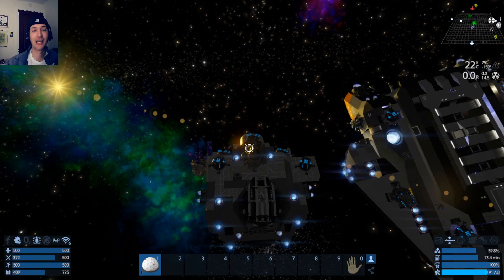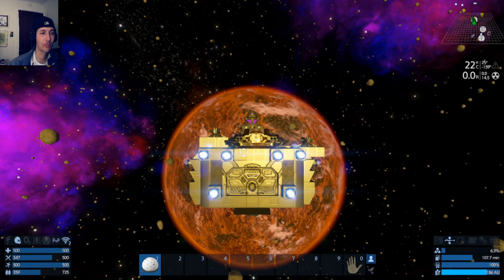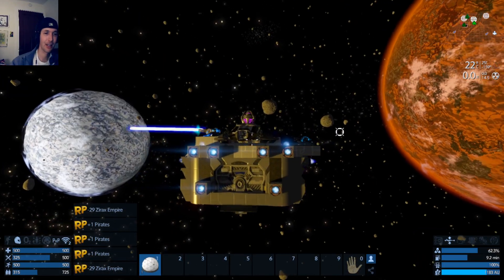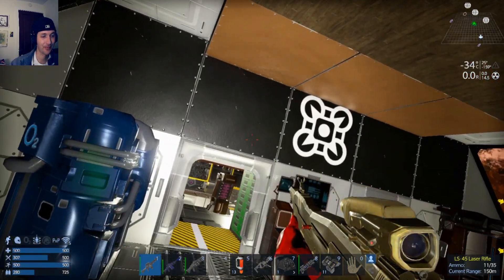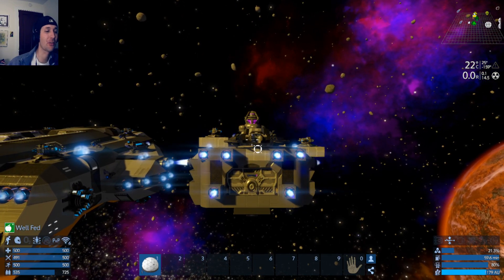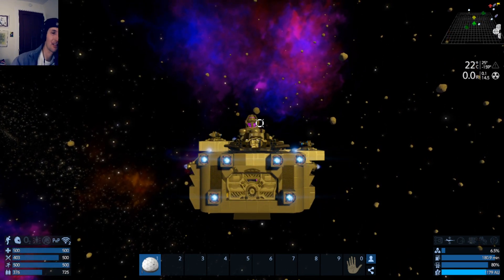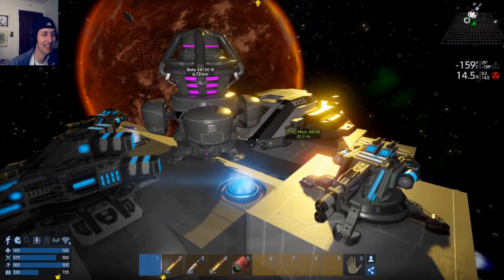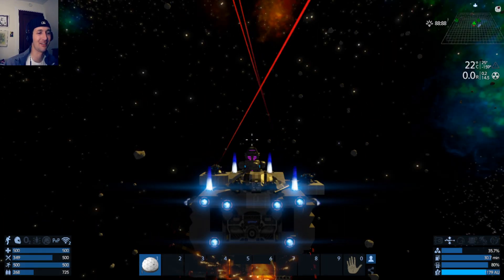The SECRET Asteroid Base Part One| Empyrion Galactic Survival Gameplay Multiplayer | Reforged Eden 5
Come check out the highlights... and lowlights of the scouring of our first home world!
In this episode, me, along with my team of The Third Revelation begin clearing out the orbit of a PvP zone in order to begin construction of my super secret asteroid base.

Ore Per Deposit: Normal
Auto Miner Deplete: False
Check Mass Volume: True
CPU Points: True

version 1.0 multi walkthrough walk through full game let's play